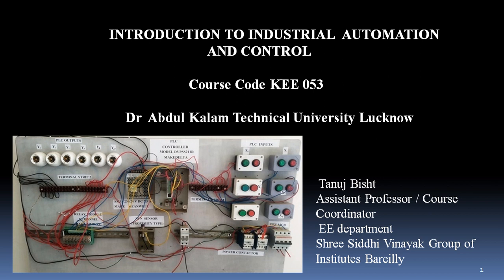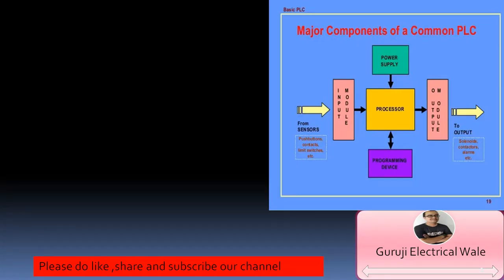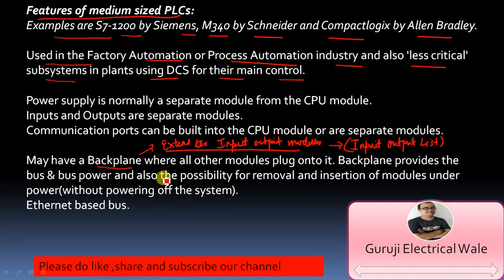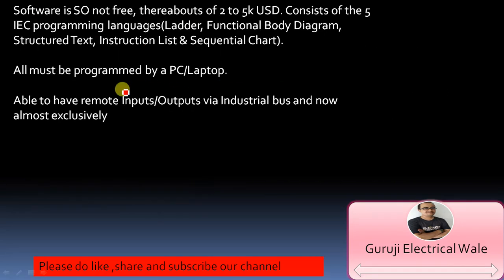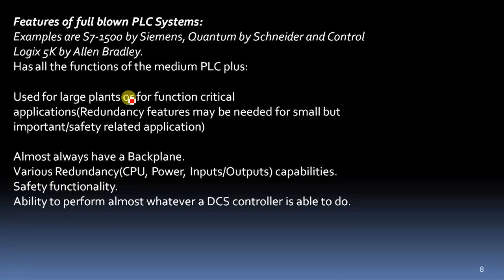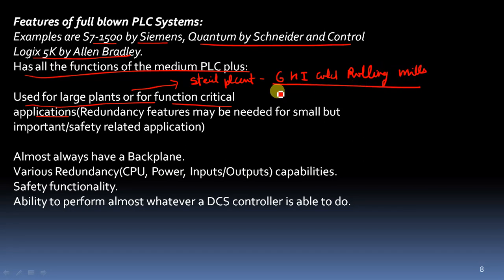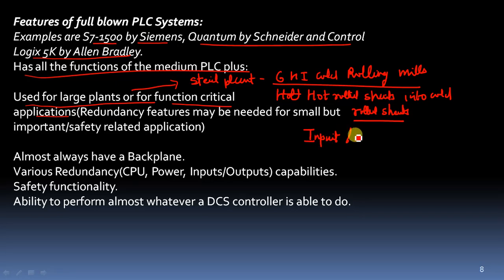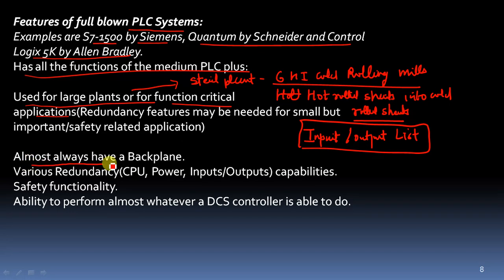Lecture 3 Components|Industrial Automation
Industrialautomation@gurujielectricalwale